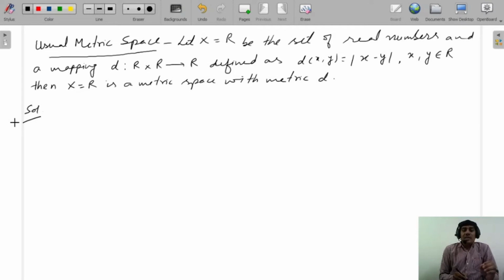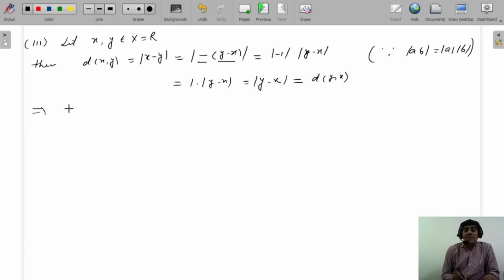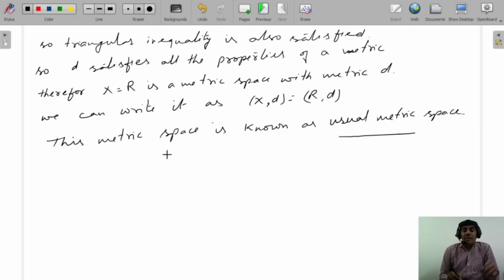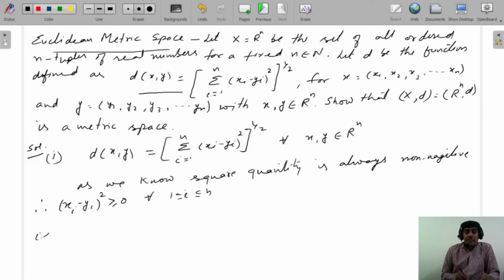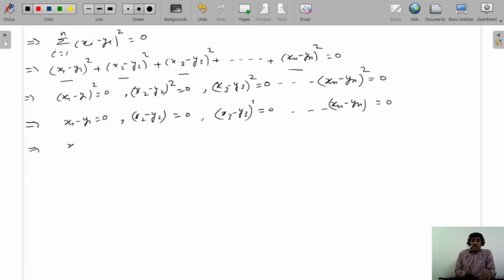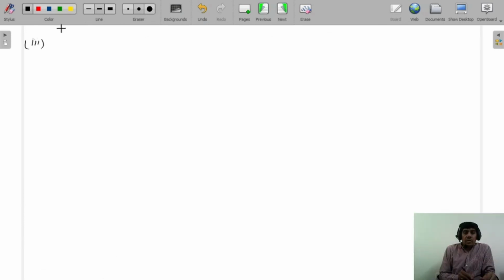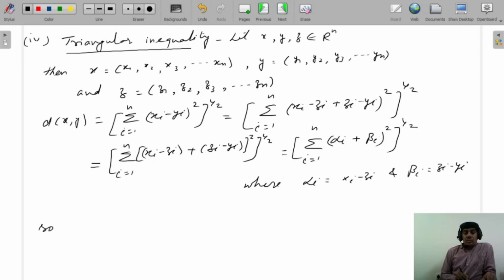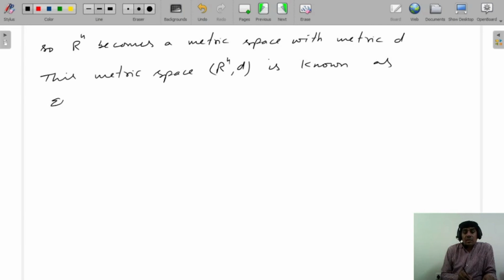Functional Analysis (Metric Spaces) Lecture-2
This video contains definition of  metric space and examples of metric space. it is useful for UG & PG   mathematics students. Metric spaces are the basis of functional analysis.